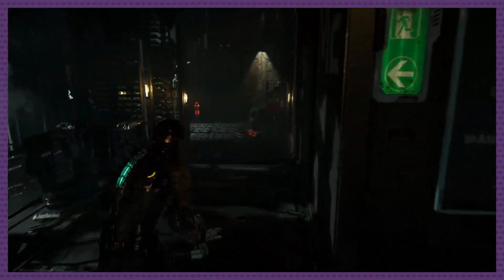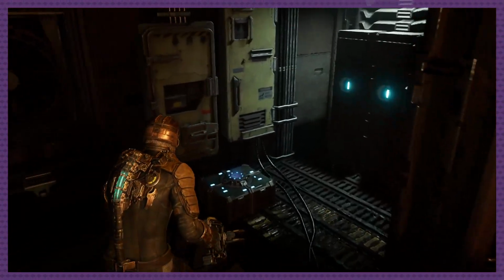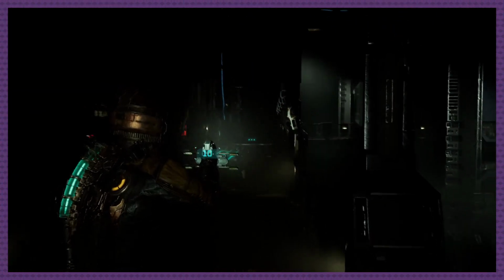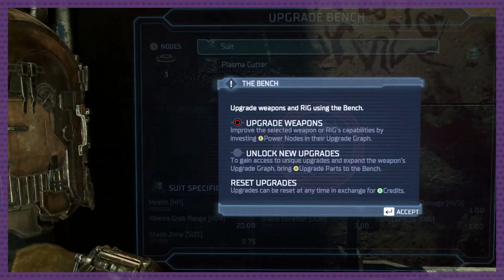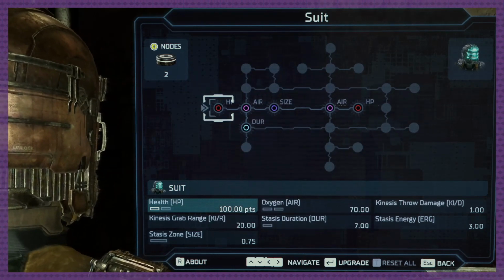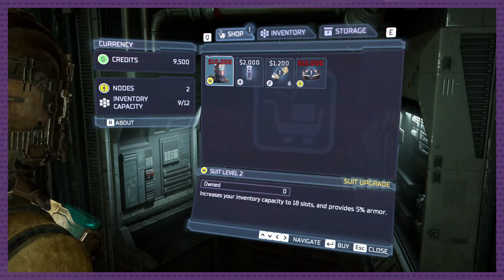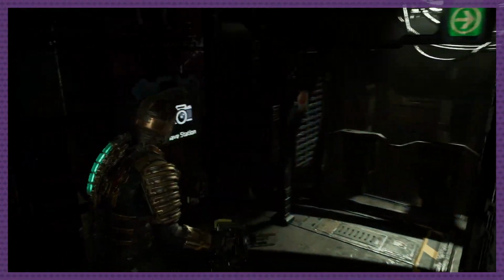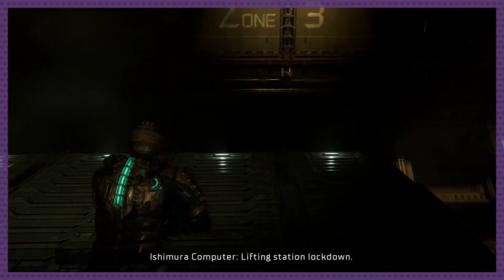THERE'S NO WAY SHE'S STILL ALIVE! - Dead Space Remake Ep. 2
It's time to set up our escape from the Ishimura. I hope nothing crazy happens and get stranded or something...